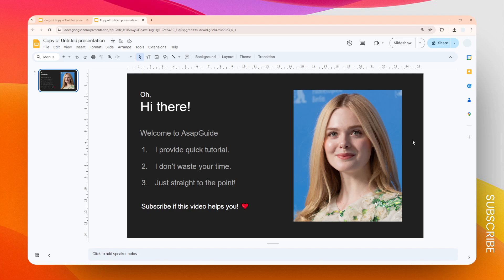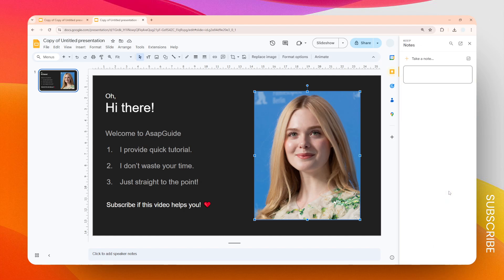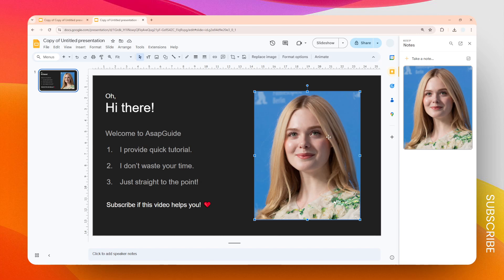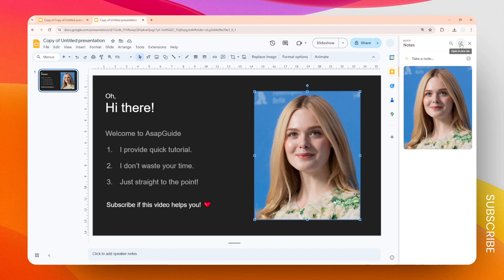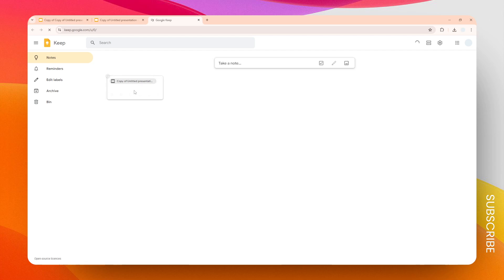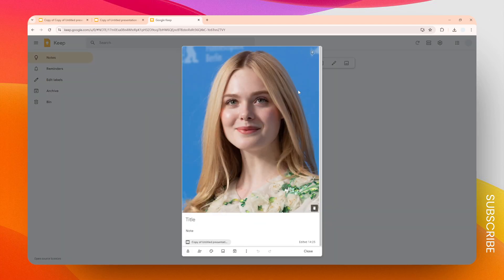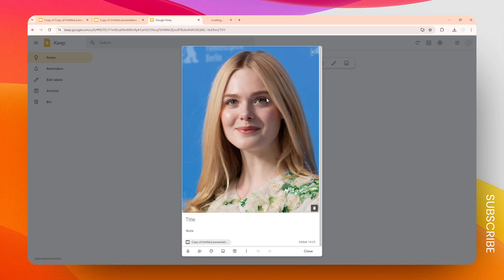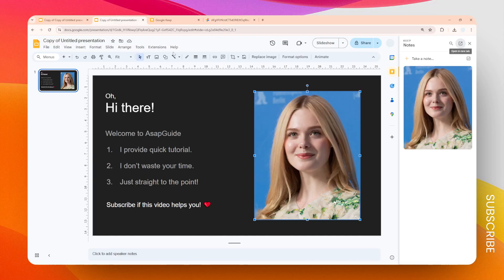Easy Way to Download Image from Google Slides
👉 Quickly download images from Google Slides by right-clicking the image, selecting "Save to Keep", then right-clicking the image in the Keep sidebar and choosing "Save image as". This saves the individual image file to your computer without needing to download the entire slide.